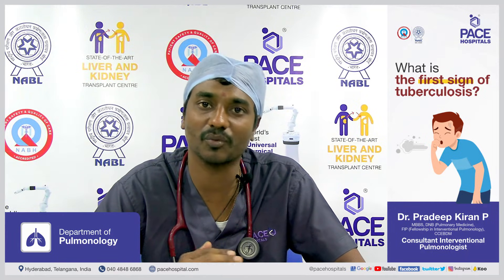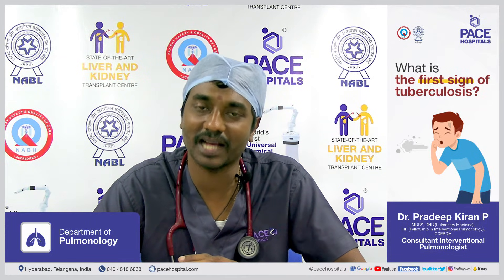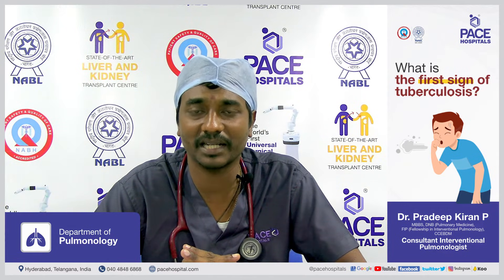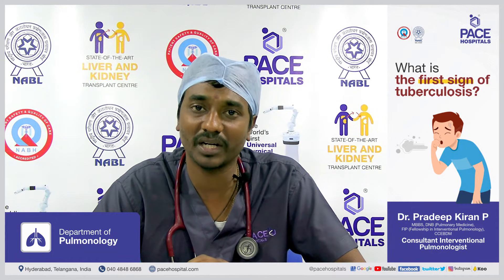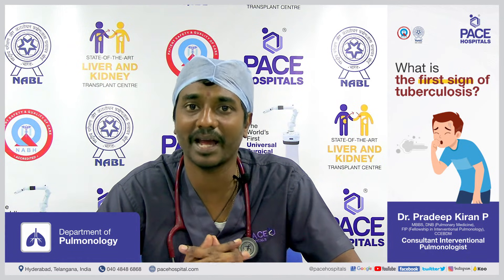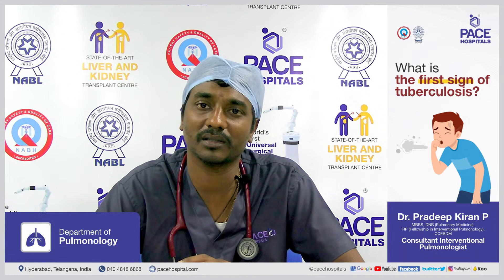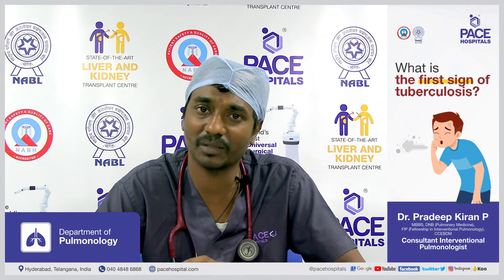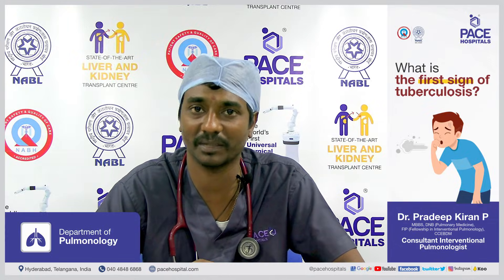What is the first sign of Tuberculosis (TB)? | PACE Hospitals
Tuberculosis (TB) is a contagious disease caused by a bacteria called Mycobacterium tuberculosis that
usually affects the lungs, although it can affect any organ in the body. It is spread from person to person through tiny droplets released into the air via coughs and sneezes. Tuberculosis (TB) can be
fatal, but is preventable and treatable in many cases.